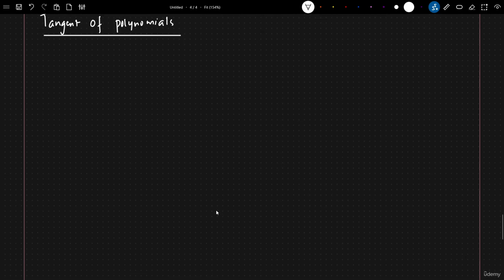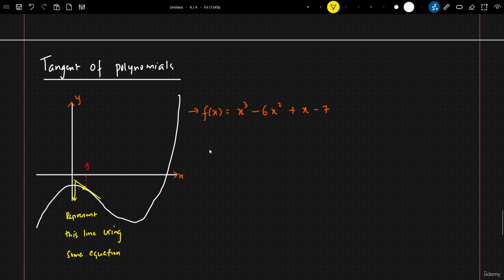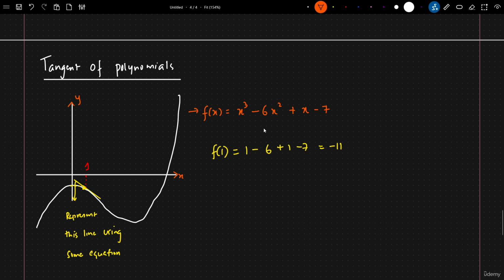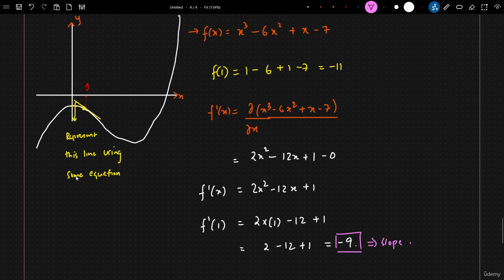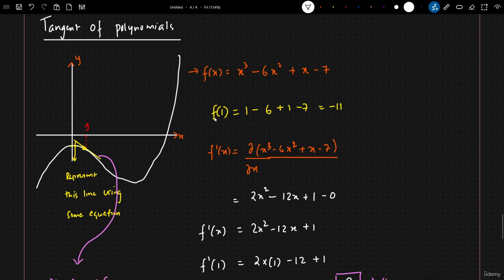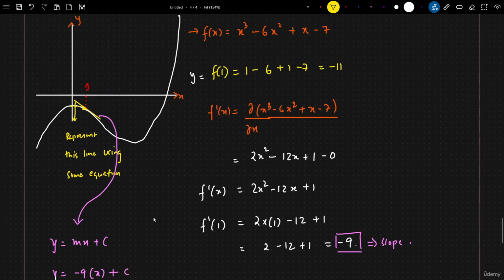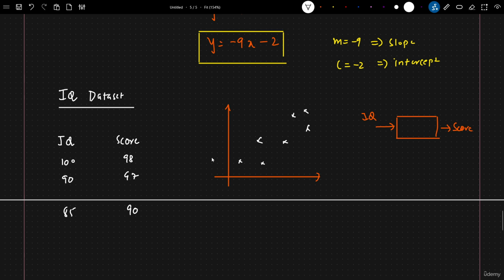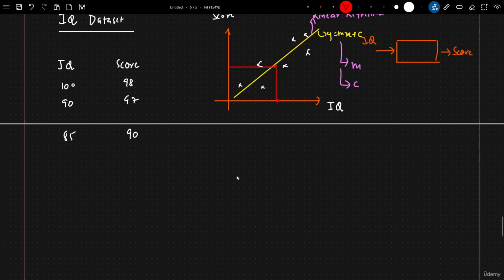15. Power Rules And Derivative Rules - 03. Equation Of Tangent Of Polynomials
Lecture Topic: 15. Power Rules And Derivative Rules - 03. Equation Of Tangent Of Polynomials